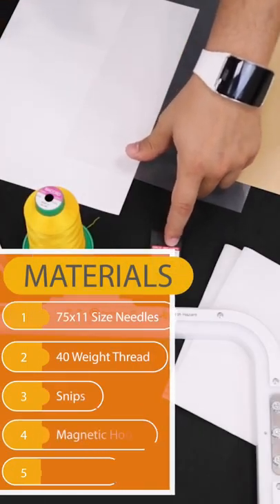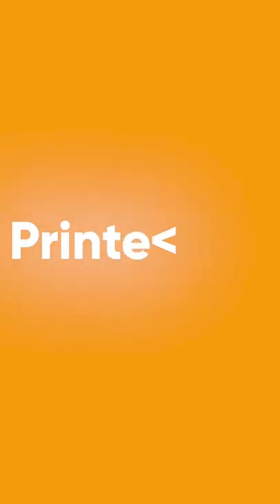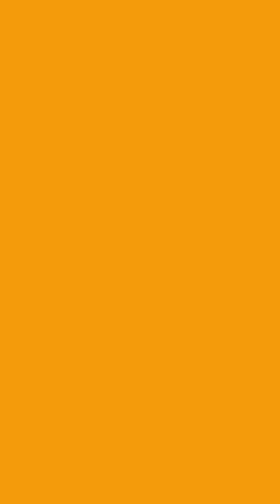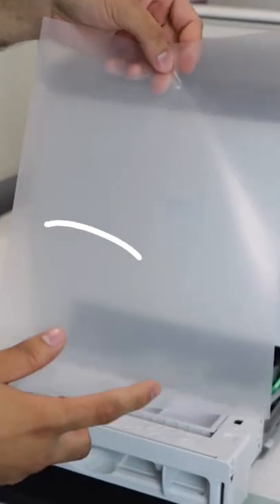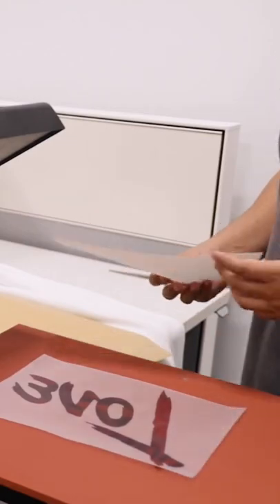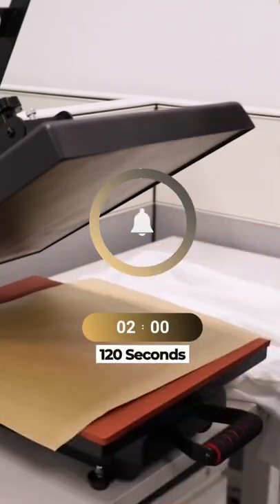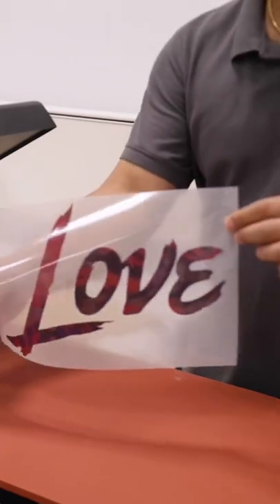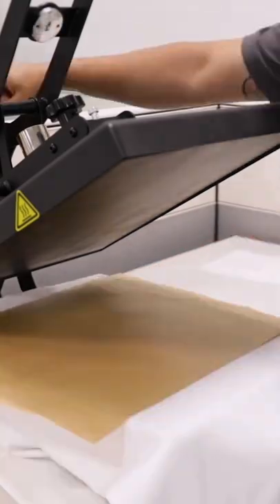Combining Embroidery & 2-Step Heat Transfer! | Part 1